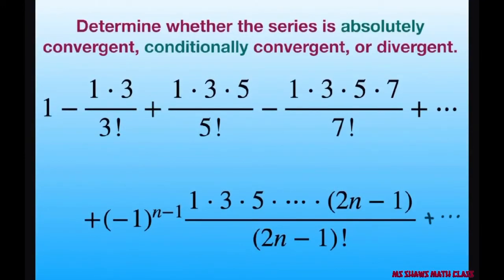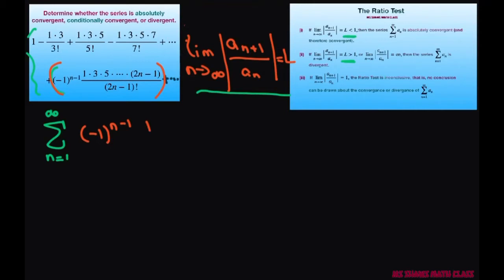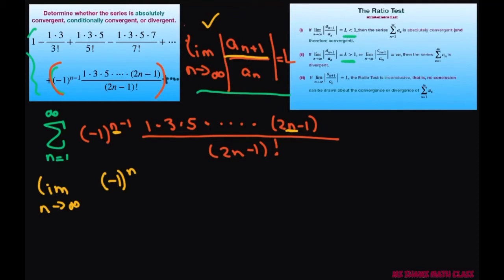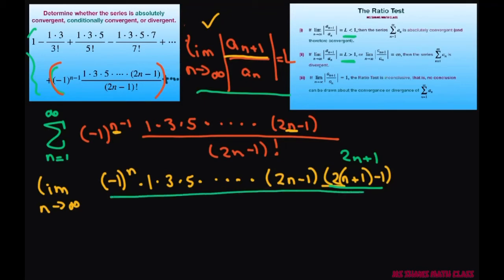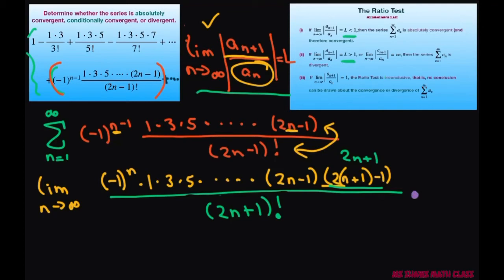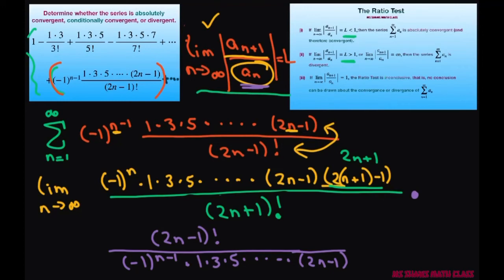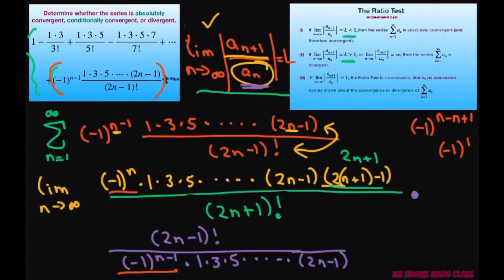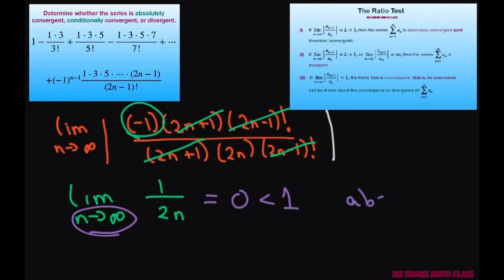Determine if series is absolutely, conditionally convergent or divergent {1 x 2x 3 x (2n-1)}/(2n-1)!